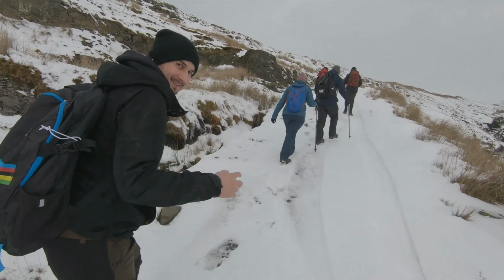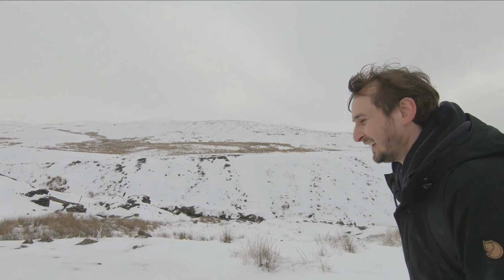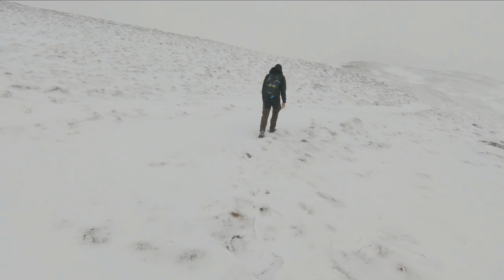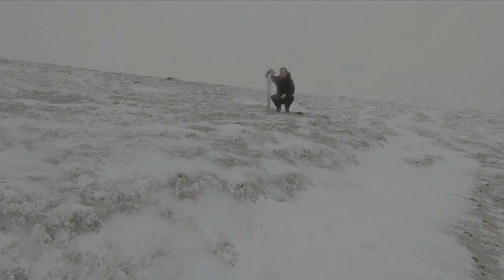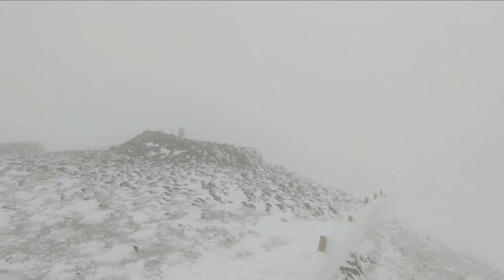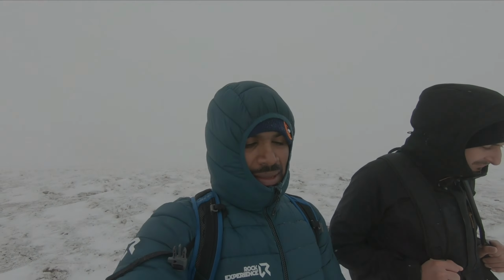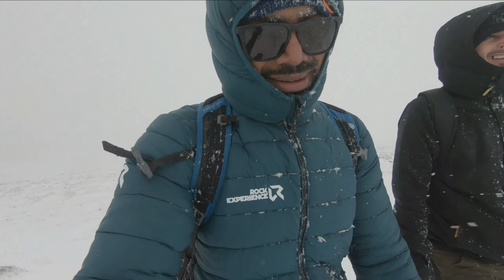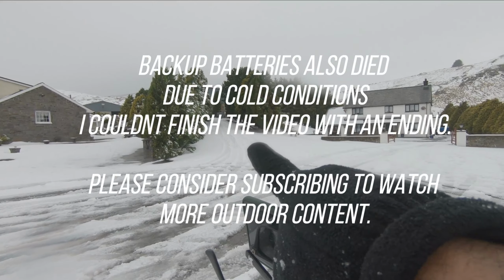SUMMITING A SNOW CAPPED PUMLUMON FAWR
I got to spend a weekend in Elan valley and the weather played ball for 90% of the trip. It was a visual treat to see most of the county of Powys covered in thick snow.

On day one we wanted to hike the 5 beacons but the adverse weather at the summit and poor visibility made it a little treacherous to carry on further. The entire day one loop was around 26 km. We unfortunately only managed 9kms.